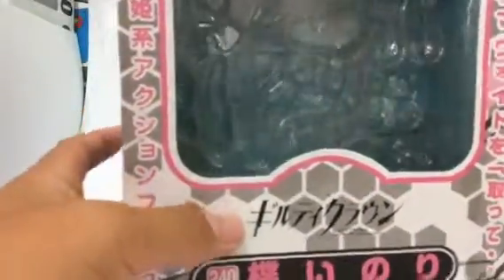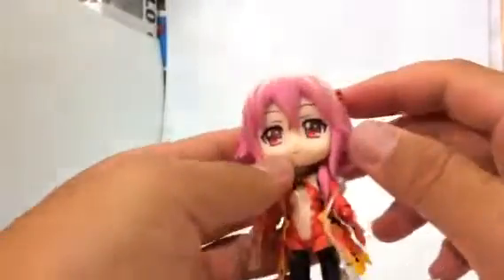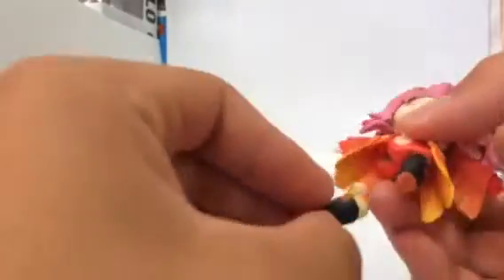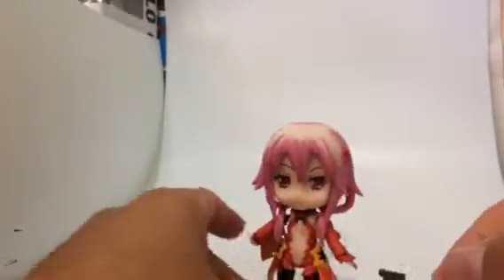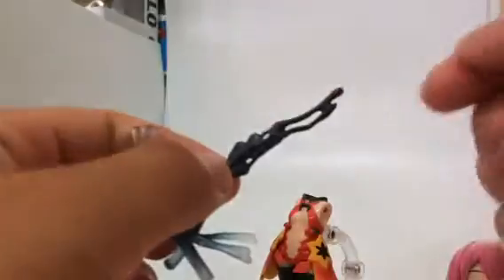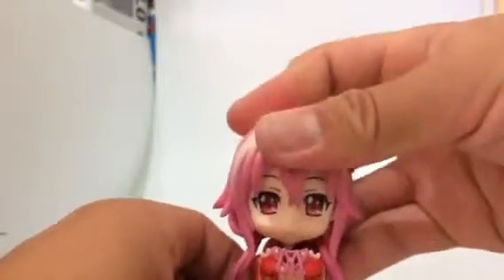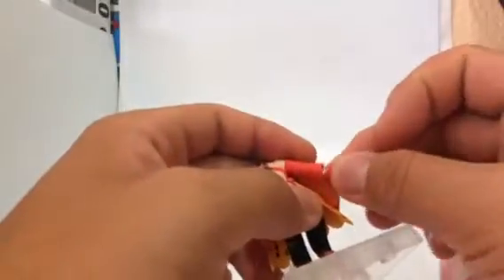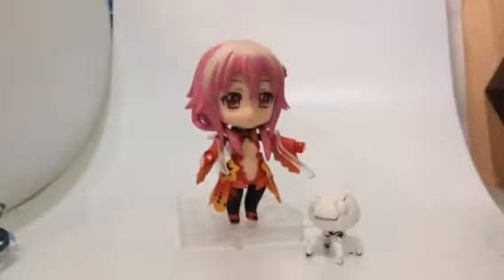KO Nendoroid #240 Guilty Crown Inori Yuzuriha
Great figure if you want something from the anime and aren't willing to pay ally for!